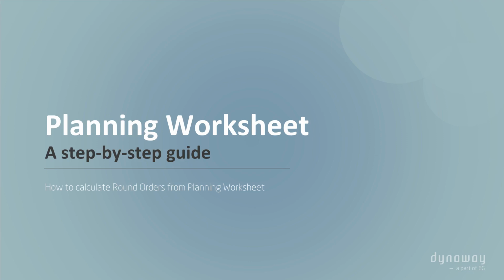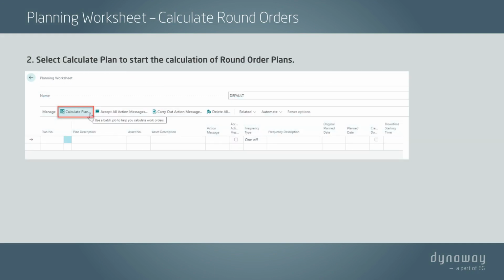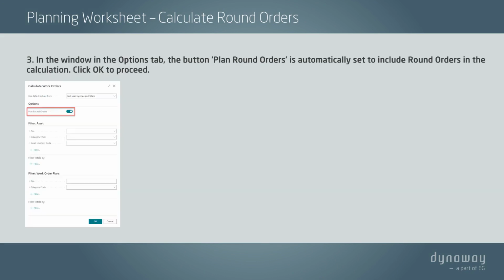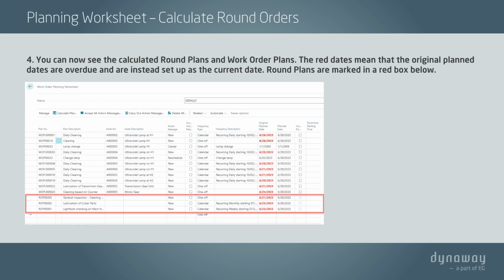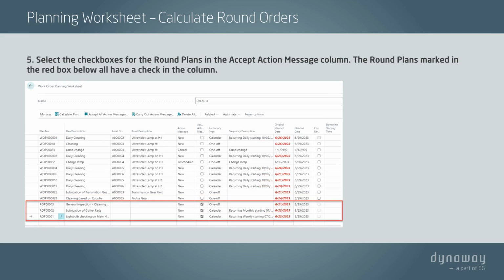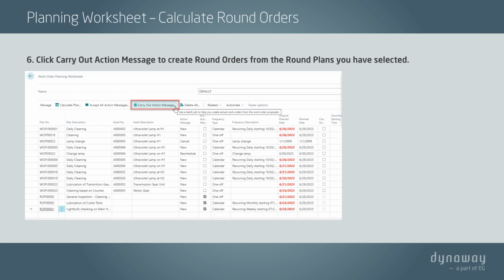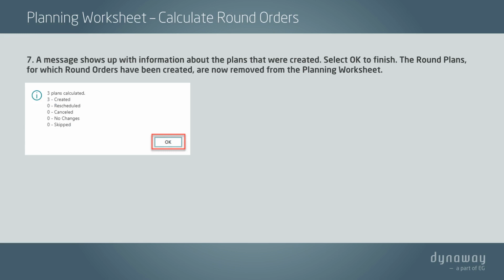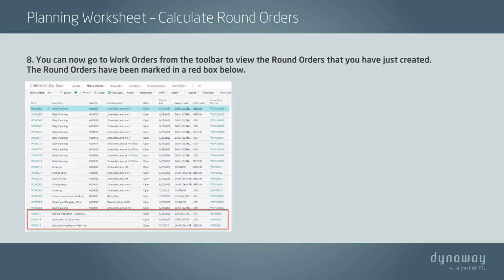Dynaway EAM for Business Central: Calculate Round Plans from the Planning Worksheet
Dynaway
Enterprise Asset Management solutions built into Microsoft ERPs
Alfred Nobels Vej 21
Aalborg 9220
Denmark